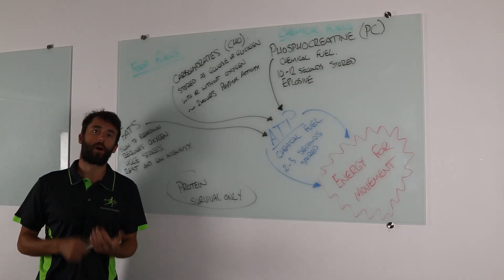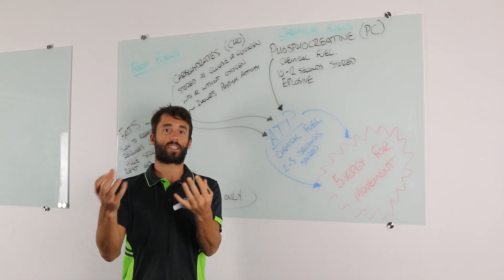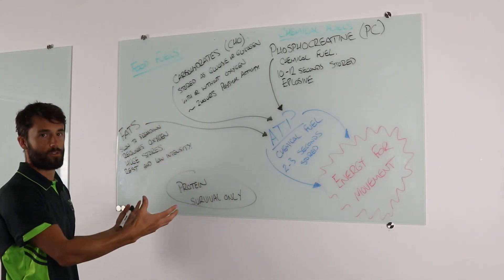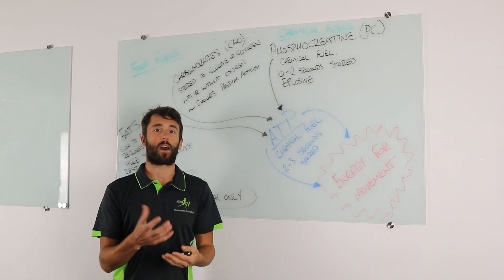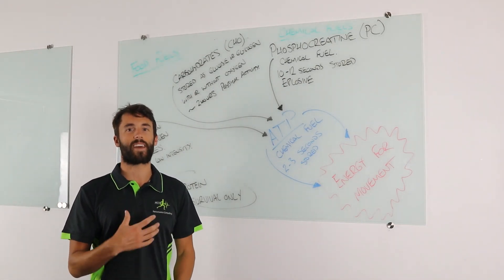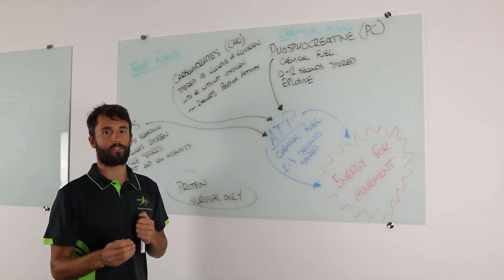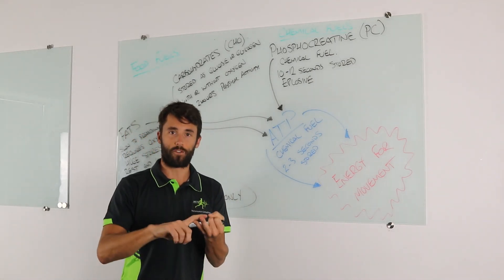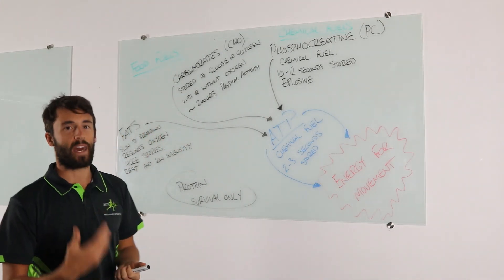VCE PE - Fuels for resynthesis of ATP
A look at the way we can use different fuel sources for the resynthesis of ATP during rest and exercise.